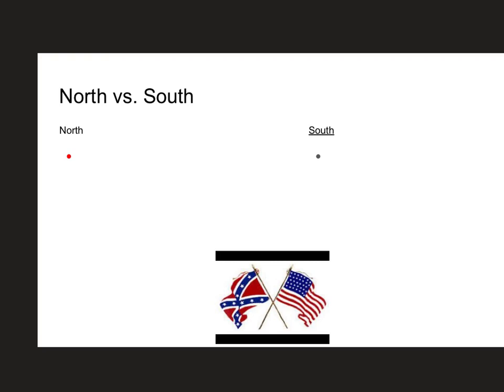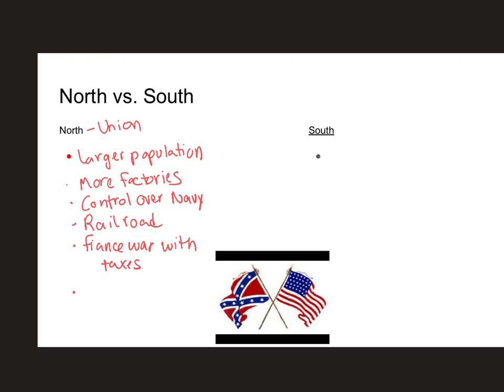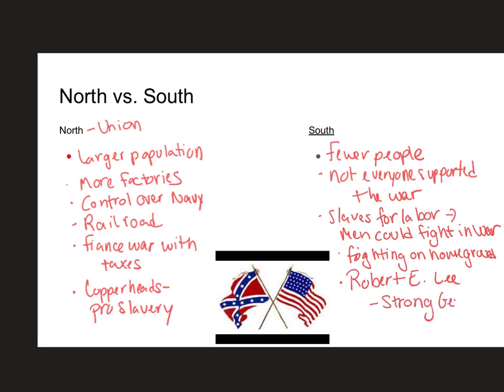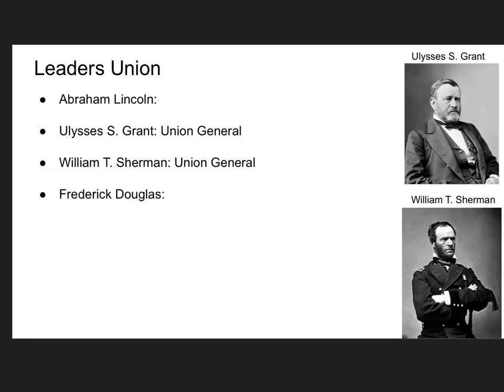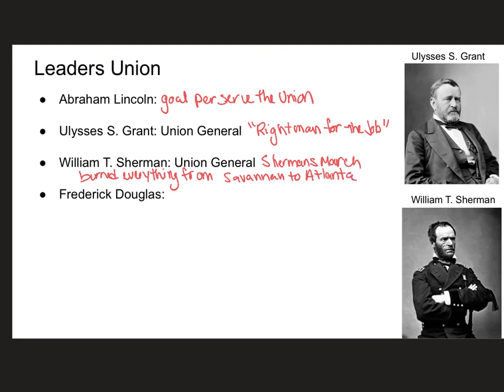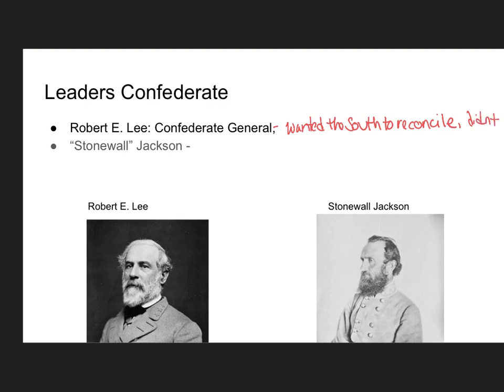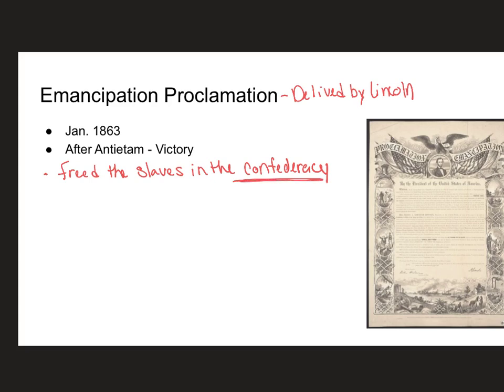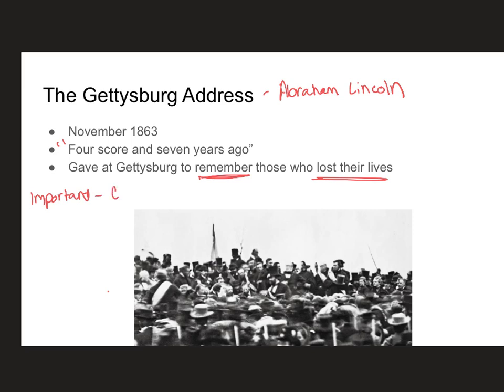5.3 Leaders of the Civil war